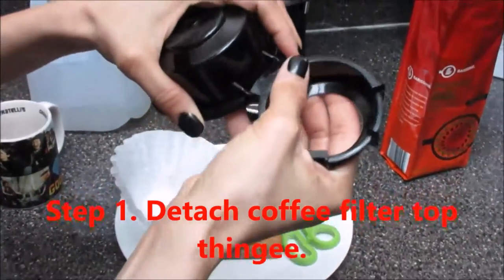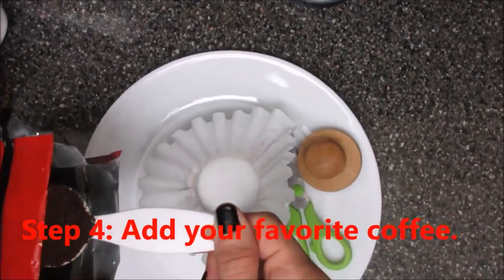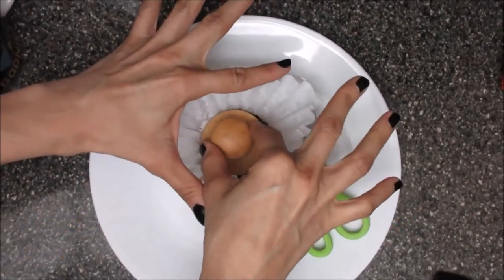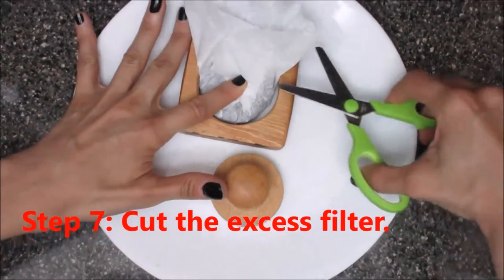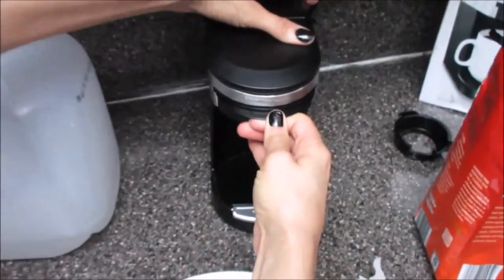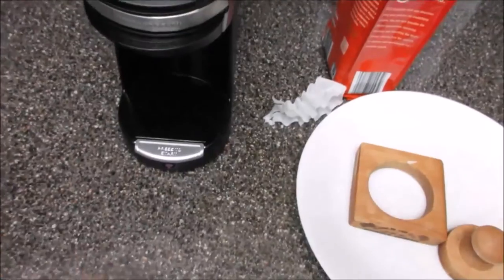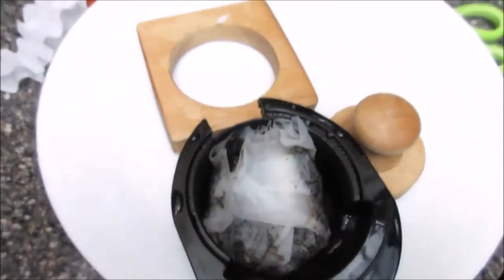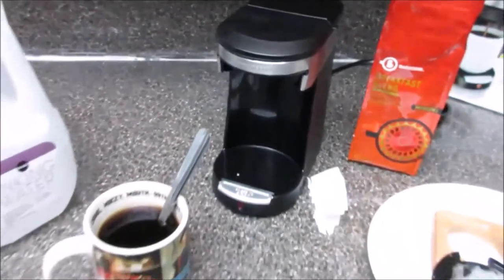Hamilton Beach Personal Cup: How I Make My Own Coffee Pods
My coffee maker is Hamilton Beach 49970 Personal Cup One Cup Pod Brewer. I'm not sure how this will work with other single serve coffee makers but it never hurts to try.

The pod maker was purchased on Ebay but you can actually use the reservoir where you place the pod and just put the filter in there and fold it up. You can also make your own pod maker.

How to make a pod maker:

Cut a plastic cup down really short. Put the filter in there and press down with the butt of a butter knife. Fold it up and you're ready to go.

It's not fair to have to spend money on pods and depending on your coffee maker, you're forced to choose specific brands of coffee.

Make your own pods and take back the morning!